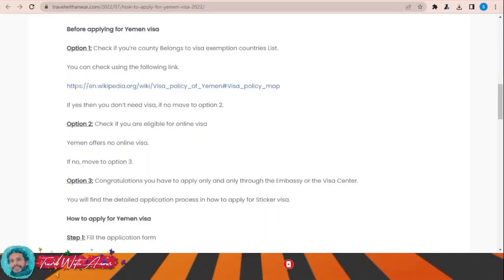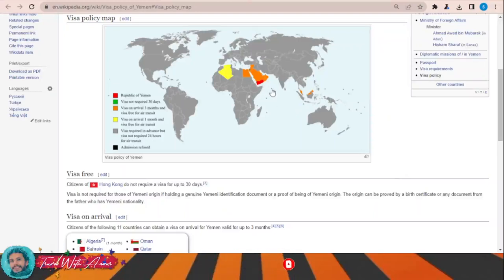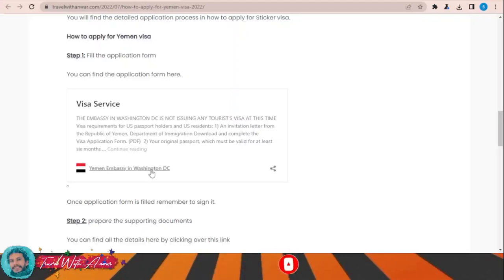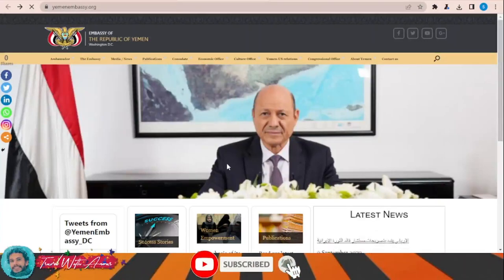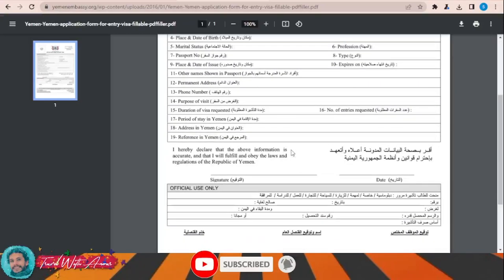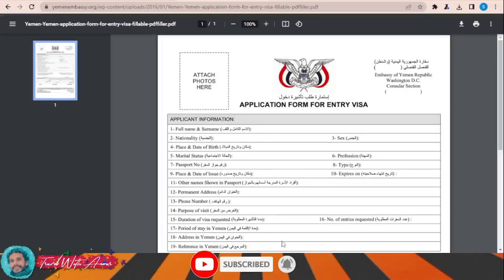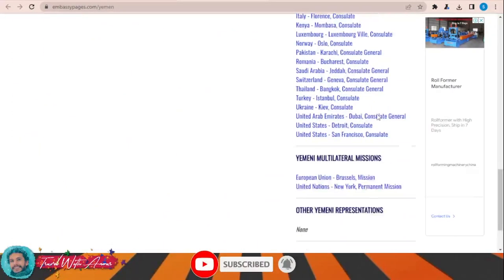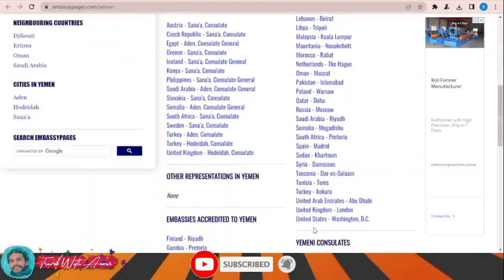Yemen visa 2023 | This is How to apply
Yemen Visa 2023 IN DETAILS
Yemen visa 2023
Visa requirement of Yemen 2023
Visa requirements of 2023
Visa policy of Yemen 2023
Yemen visa updates
Yemen visa updates for Indians
Yemen visa updates for Pakistan
How to apply for Yemen visa 2023
How to travel to Yemen 2023
How to get Yemen visa 2023
visa Yemen for Pakistani travelling to Yemen 2023
visa Yemen for Indians travelling to Yemen 2023
visa Yemen for Filipinos travelling to Yemen 2023
visa Yemen for Bangladeshi travelling to Yemen 2023
visa Yemen for Afghani (Afghanistani) travelling to Yemen 2023
visa Yemen for SriLankans (Sinhalese) travelling to Yemen 2023
visa Yemen for Egyptians travelling to Yemen 2023
visa Yemen for Ghanaians travelling to Yemen 2023
visa Yemen for Emirates travelling to Yemen 2023
visa Yemen for Nepalese (Nepali) travelling to Yemen 2023
visa Yemen for South Africans travelling to Yemen 2023
visa Yemen for South Sudanese travelling to Yemen 2023
visa Yemen for Rwandans travelling to Yemen 2023
visa Yemen for Burundians travelling to Yemen 2023
visa Yemen for Sierra Leoneans travelling to Yemen 2023
visa Yemen for Liberians travelling to Yemen 2023